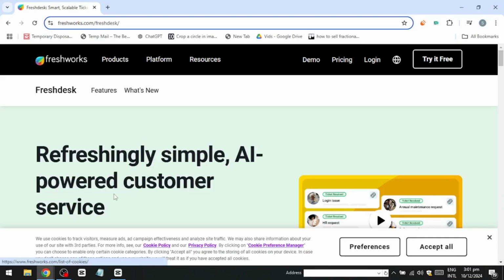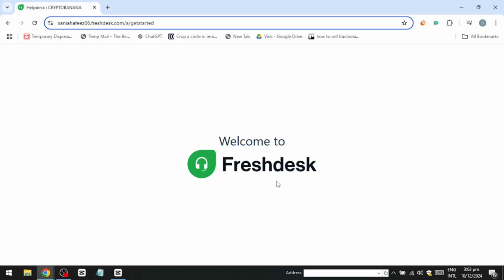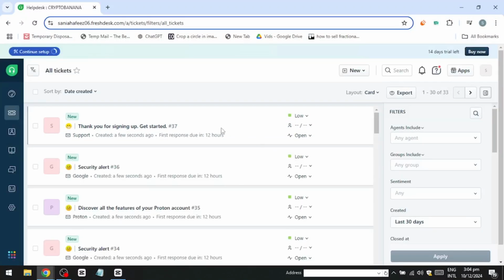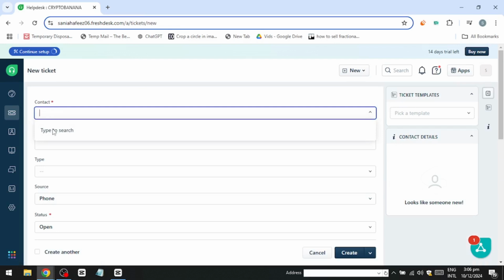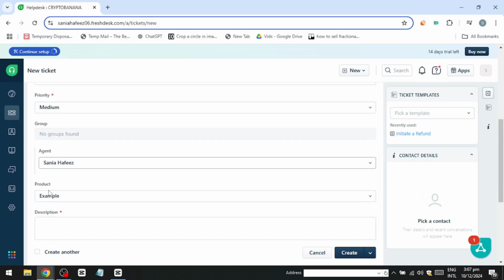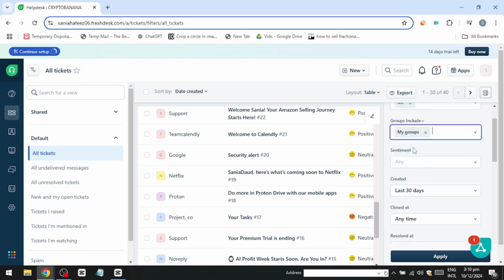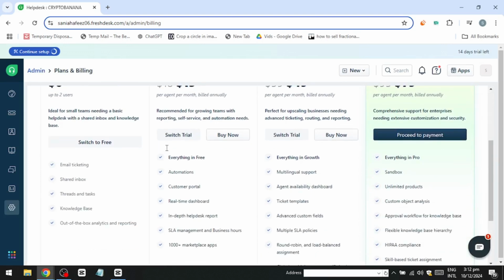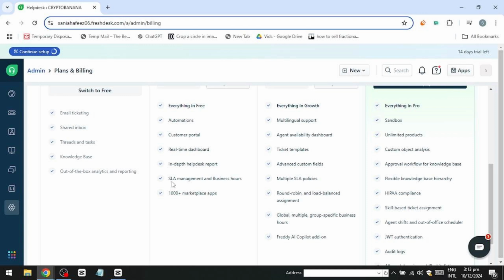Freshdesk Ticketing System Tutorial (2026) | How to Use Freshdesk for Beginners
Learn how to use Freshdesk, a powerful ticketing system, with this beginner-friendly tutorial. This guide explains how to set up your account, manage support tickets, and utilize key features like automations and reports to improve customer service. Perfect for businesses looking to streamline their support process!